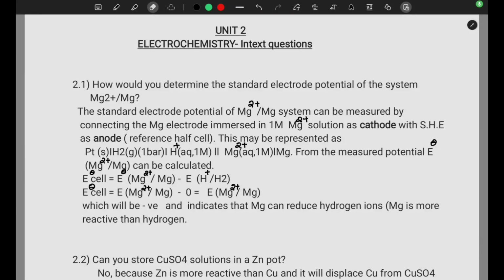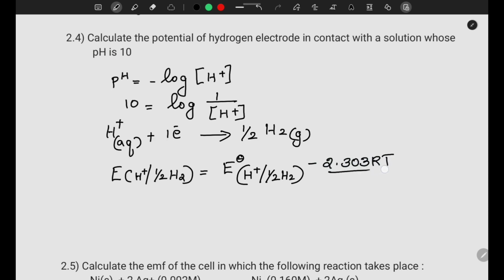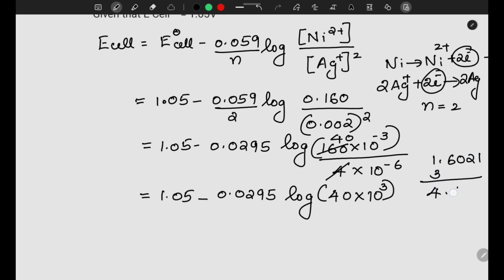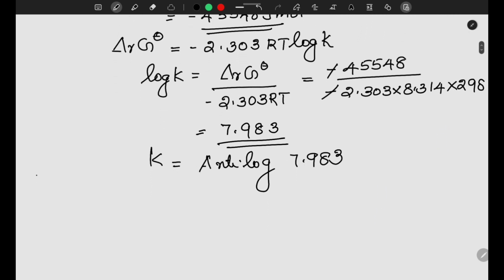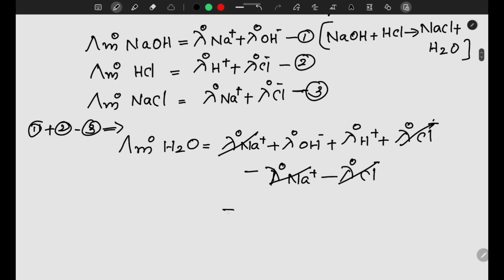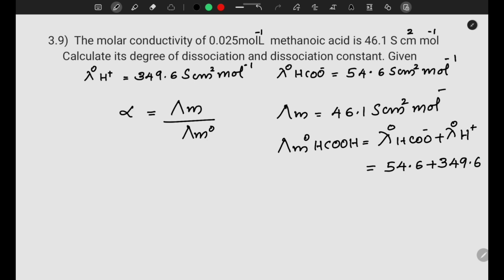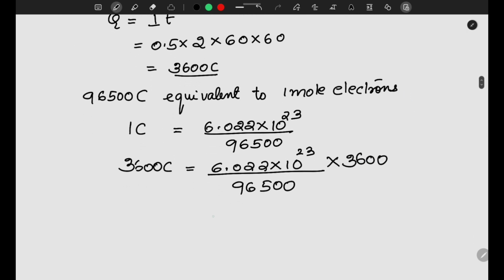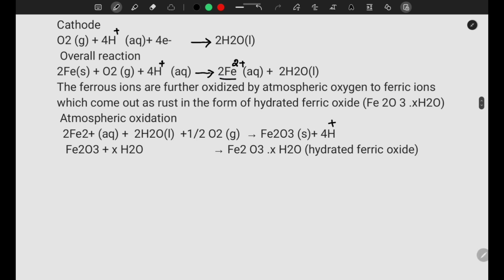ncert intext questions#Electrochemistry#Grade 12 Chemistry#cbse#neet😊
ncert intext questions#grade 12 electrochemistry#cbse#neet